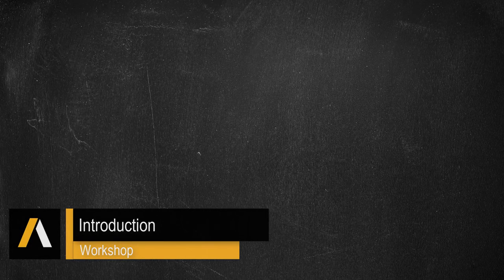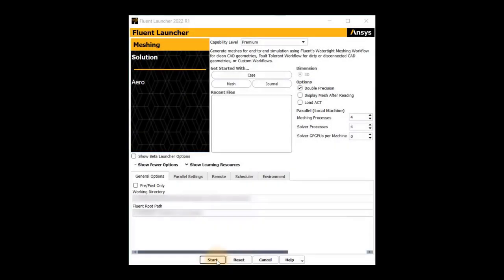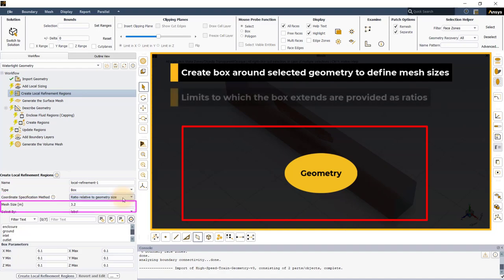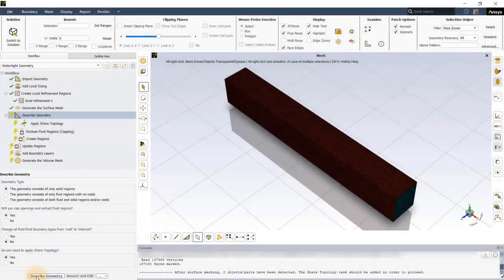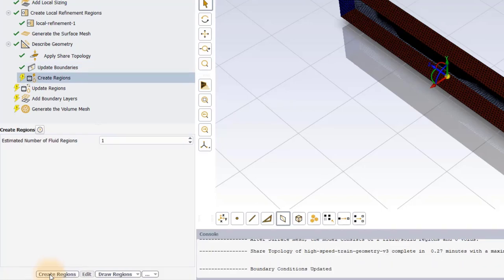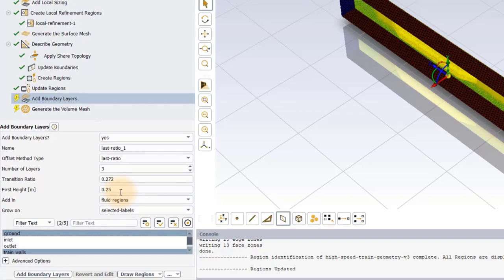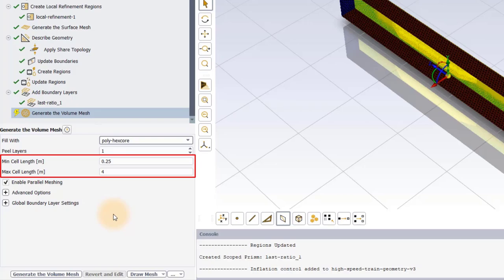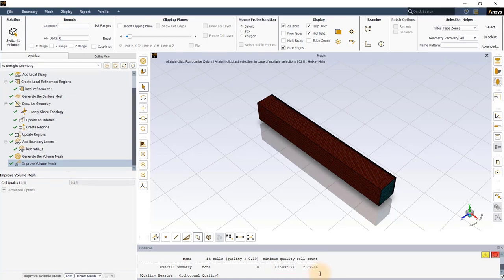High-speed Train Tutorial Using Ansys Fluent Meshing Watertight Geometry Workflow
In this workshop, simulation-ready volume mesh is generated for a generic high-speed train geometry, placed inside an enclosure. The mesh generation is performed for an external aerodynamic analysis of the model. We will particularly highlight how to add box-type local refinement zones around the geometry and perform Share Topology. We will also demonstrate how to assign dead region type and add boundary layer mesh on wall surfaces.